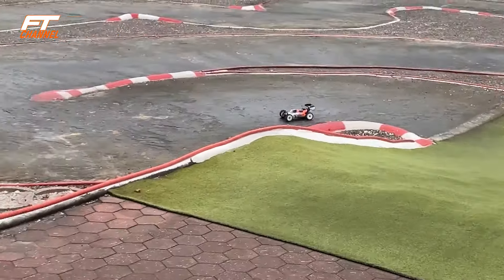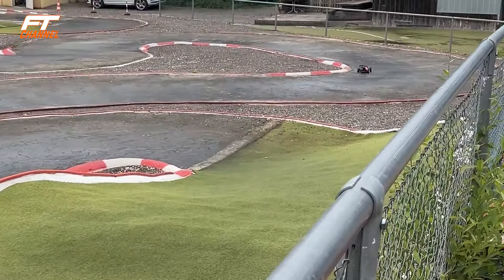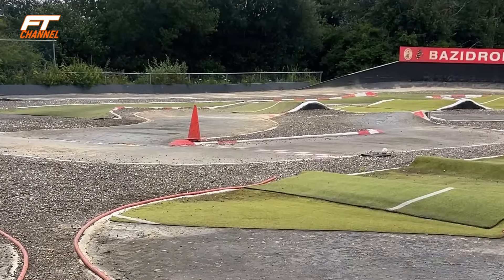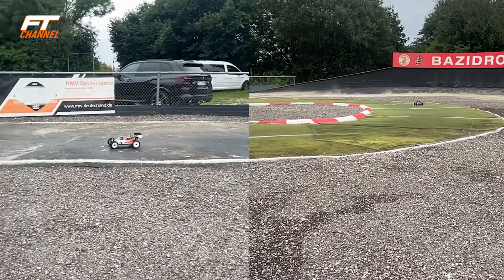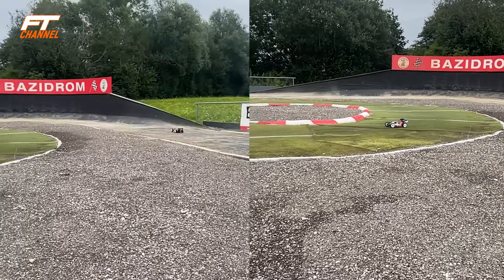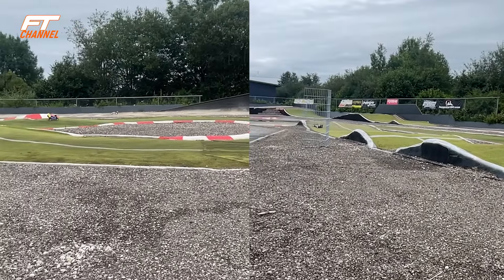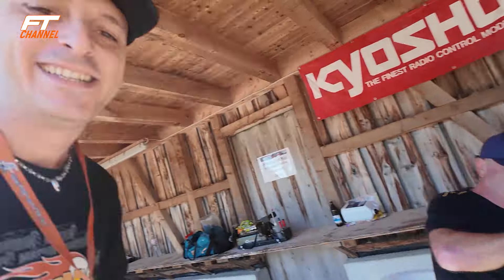😶FUCHSTALRING quasi 1/4 di pista FULL GAS! 😶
In questo video porto il VLOG dei 2 giorni di test fatti a Fuchstal in Germania, una pista veramente particolare, dove pensate, si sta 100% full throttle per quasi il 25% del giro! In questa pista faremo la gara del MASTER + 40 durante l'ultima settimana di agosto, la gara sarà veramente complicata soprattutto nelle fasi lunghe in quanto questo tipo di tracciato mette a dura prova i materiali!
In questo video vedrete delle riprese onboard mozzafiato, e scoprirete tutte le caratteristiche e le insidie di MC WELDEN e.V.

🆒Se vuoi il cappello ufficiale FTTech clicca nel link di seguito, ci sono 2 versioni NERO/GRIGIO/NERO o NERO/NERO/BIANCO